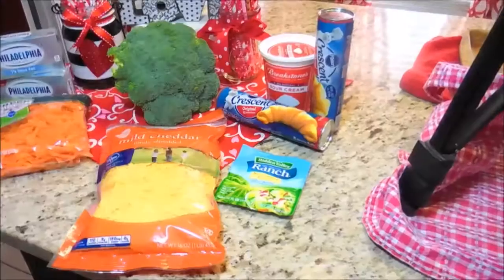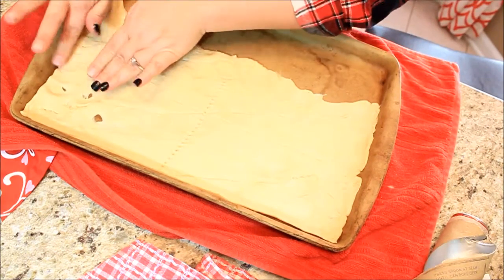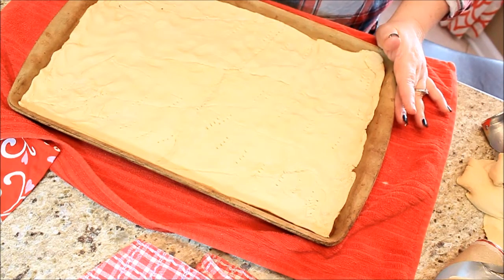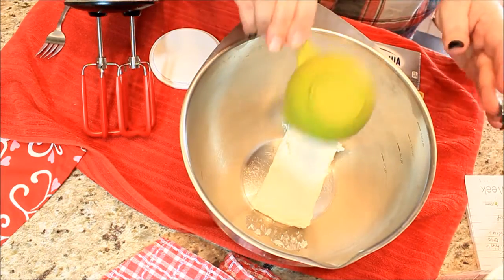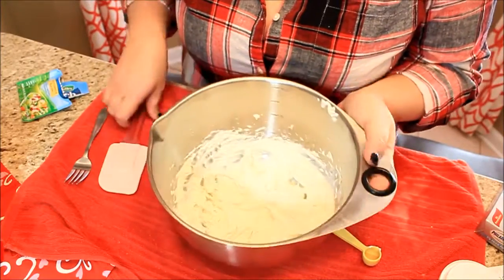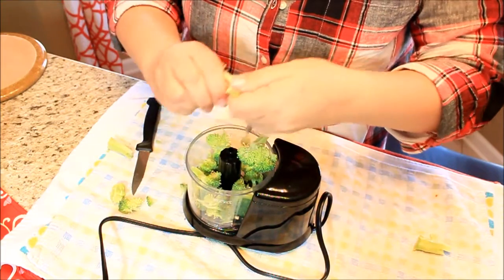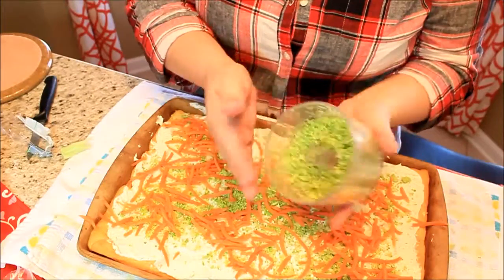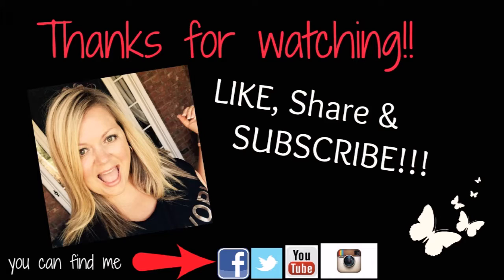QUICK & EASY VEGGIE PIZZA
I chose "On The Go With Angie",  because it sums up perfectly, that my life is, well...busy!

I'm a full time Phlebotomist and a girl "ON THE GO!" I have a LOVE for all things DISNEY! I love to travel and visit new places. My life is always an adventure, from quick weekend trips to week long excursions of unexplored hidden gems to just relaxing at home, kicking back and living a normal house wife life. There's never a dull moment! So, Stick around. you never know what my next adventure will be!!

You can also find me fluttering around on Twitter, Instagram and Facebook. Just look for OnTheGoWithAngie! Chances are, I'll be there!!

Angie Kadow
4132 Atlanta Hwy
STE 110-164